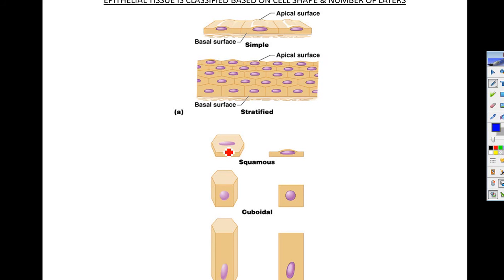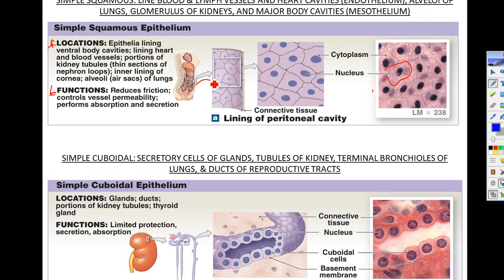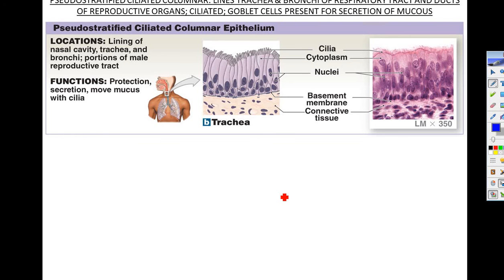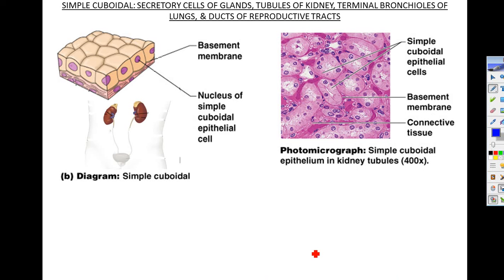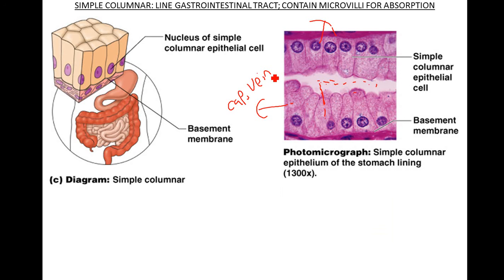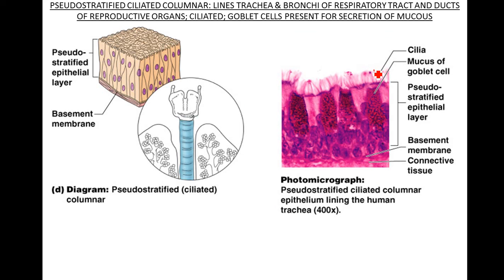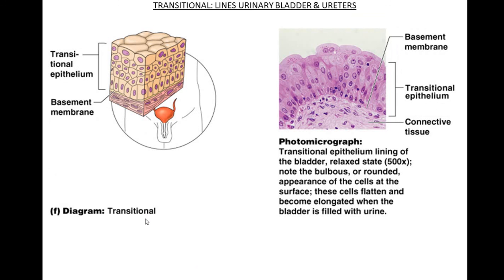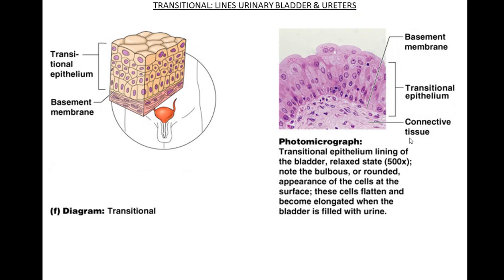Epithelial Tissue 2: Class notes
In this video we go over 6 types of Epithelial.  Then I do the Cilia dance.